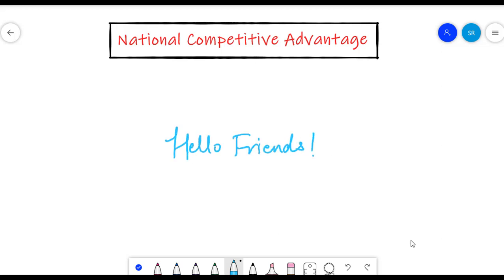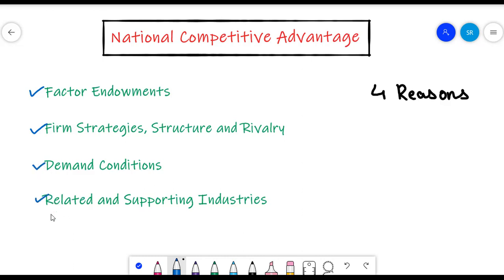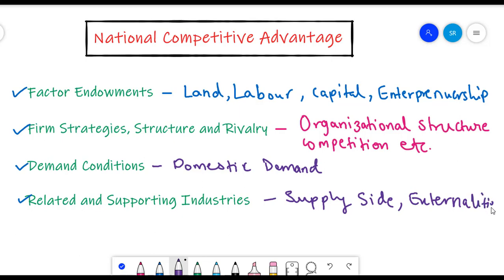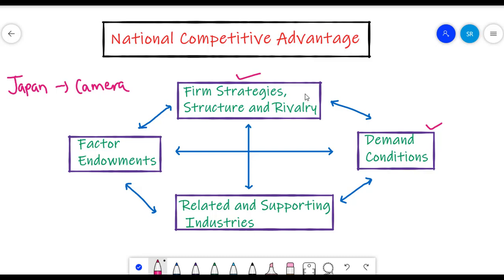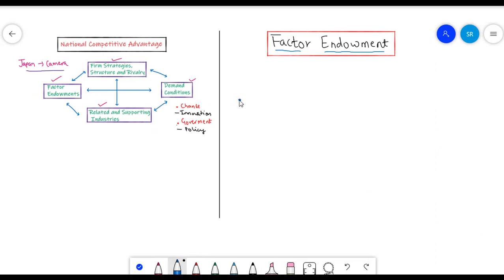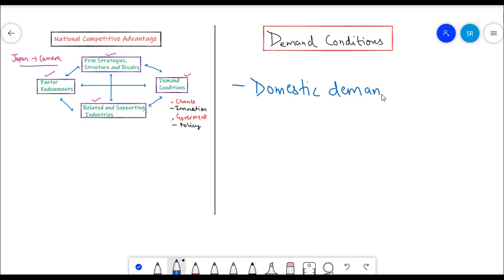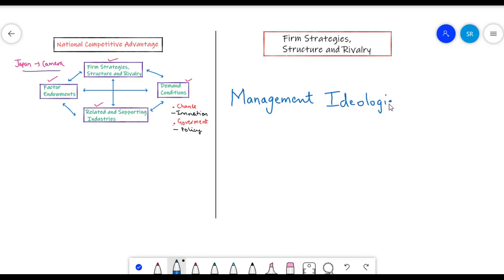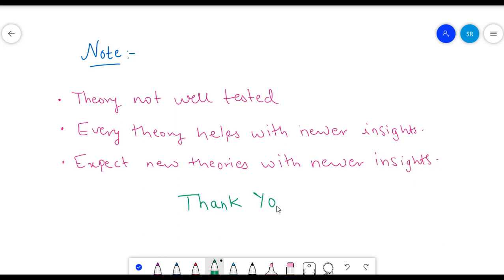International Economics - Diamond Model by Freya Thakkar - Lec 7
This video is from the series of videos on International Economics. The lecture will help the viewer understand  the Gains from trade. Please take into consideration that this channel is a educational channel which is watched by students. Please avoid abusive language in the comment section.